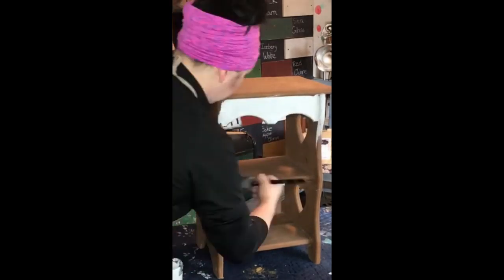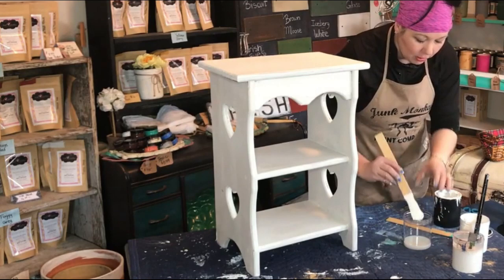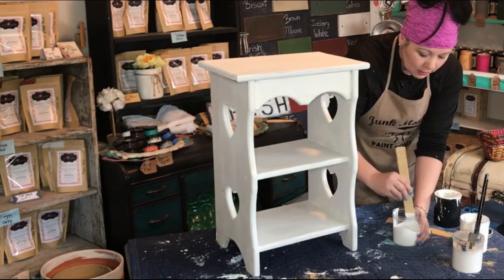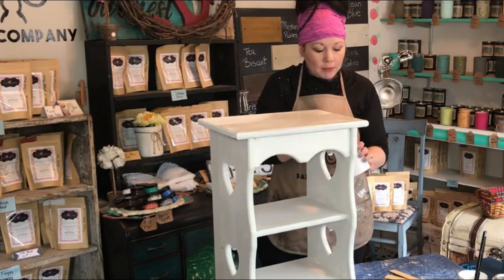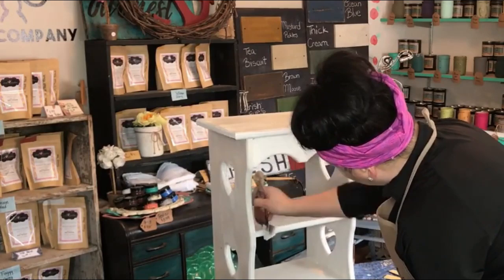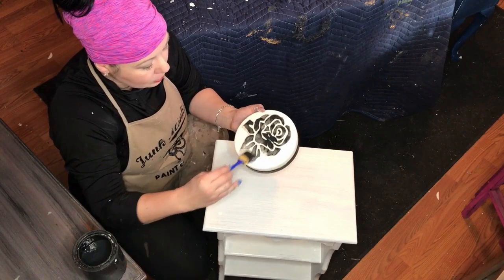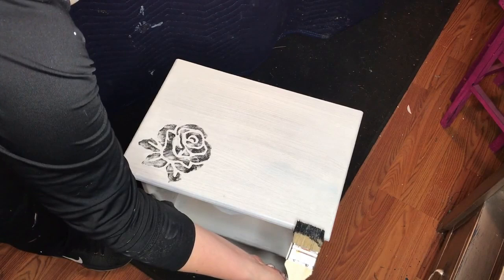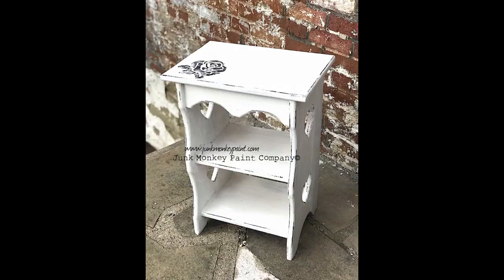Keep White Paint Looking FRESH When You Seal With Poly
Here's what you can do to keep your white paint projects looking as sharp as possible when you seal!

This tip will keep your light paint flips looking bright and clean.

Remember this to keep your white paint looking fresh on your next thrift store furniture flip!

Connect with Sonia Miller of Junk Monkey Paint Company and get your Junk Monkey Paint supplies

Follow Sonia on Insta, Pinterest and Facebook (under Junk Monkey Paint Company). See ya tomorrow on the vlog!